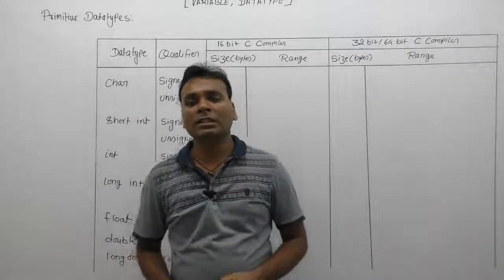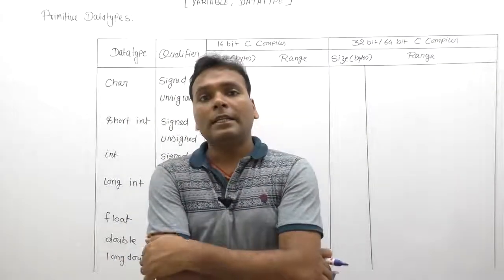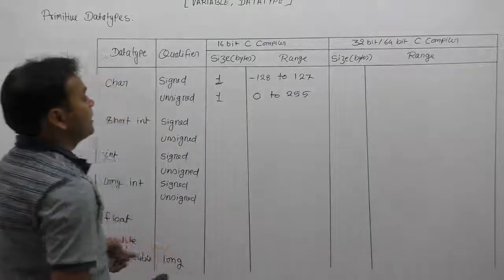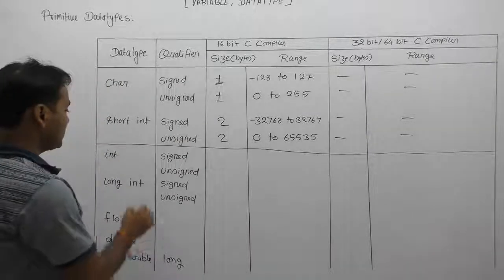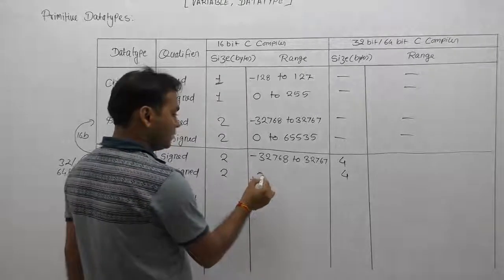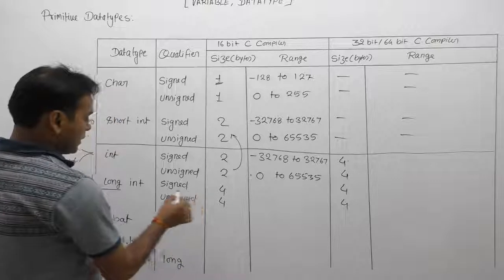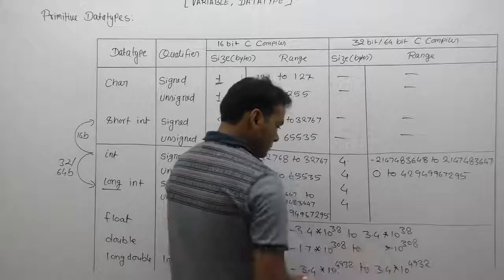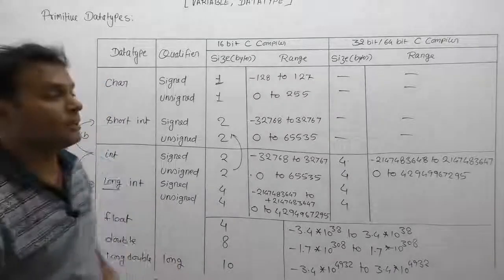Datatypes Size and Range in c in hindi-Part57 | C Language by Java Professional